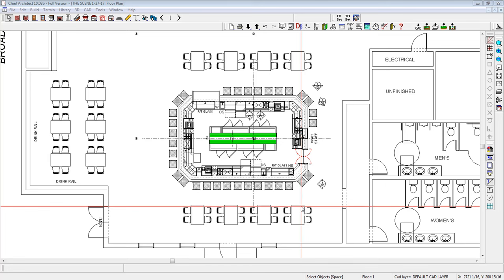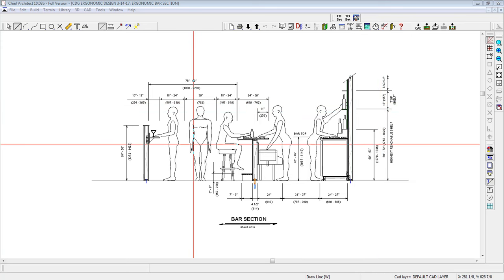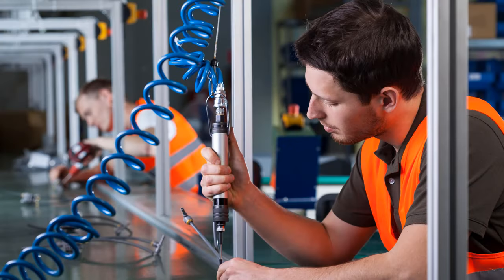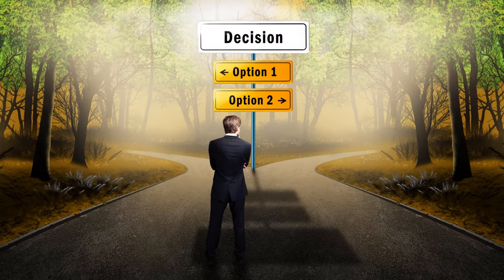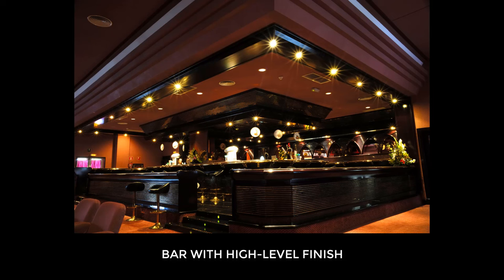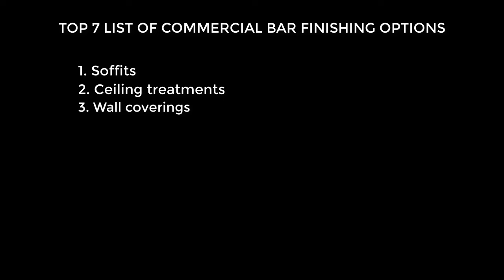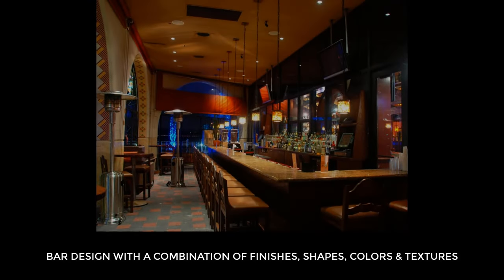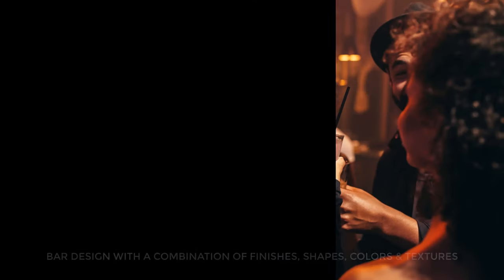Commercial Bar Design - A Top 7 List of Bar Finishing Ideas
What are the top finishing ideas for commercial bar design? Here's the list of the most common bar finishing ideas for hotels, restaurants and sports bars.

0:45  How are commercial bars finished?
2:04  How to implement bar design finishes
2:40  Top 7 list of commercial bar finishing options
3:18  Top 7 list of bar finishing options with subcategories
3:26  Downloadable list of commercial bar finishing options
4:07  The life cycle of bar design

Best Budget Bar Equipment in 2018 (see bar plan below)

1. Rubbermaid Slim Jim Trash Receptacle

2. Advance Tabco Drainboard, CRD-2

3. Advance Tabco 4-Compartment Underbar Sink, CRB-64-C

4. Advance Tabco Drainboard Glass Rack, CRCR-24

5. Advance Tabco Soda Gun Holder, PRSH-19-6

6. Soda Gun (normally furnished and installed by syrups vendor, free-of-charge)

7. Advance Tabco Single Tier Speed Rail, BK-2

8. Advance Tabco Ice Bin, SLI-12-24-7

9. Advance Tabco Challenger Series Blender Station

10. Advance Tabco Underbar Tiered Liquor Display, LD-1824

11. Advance Tabco Hand Sink, CR-HS-12

12. Advance Tabco Corner Splash, SU-21214L

13. SABA Back Bar Cooler, UBB-24-72G

1. Canon SL2 with Kit Lens

2. SLIK Sprint 150 Aluminum Tripod

3. Fovitec Studio Pro 600 LED Panel Bundle

4. Camtasia Video Editing Software

About this video:
In this video, Rick Uzubell from Cabaret Design Group discusses his top 7 commercial bar finishes. Included are his recommendations and a downloadable list of the bar finishing ideas he uses in commercial bar design for restaurants, nightclubs & sports bars.